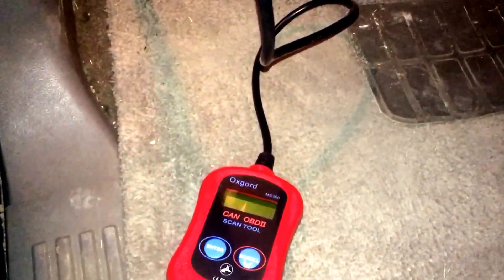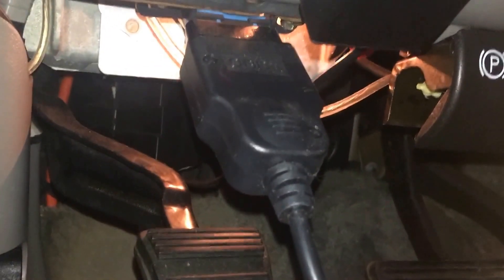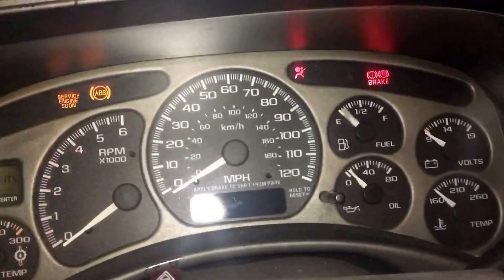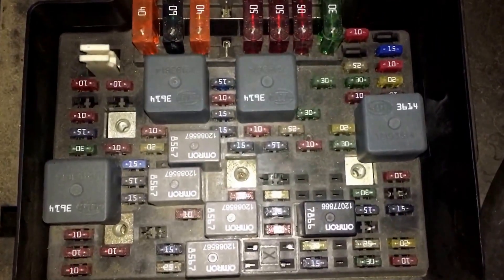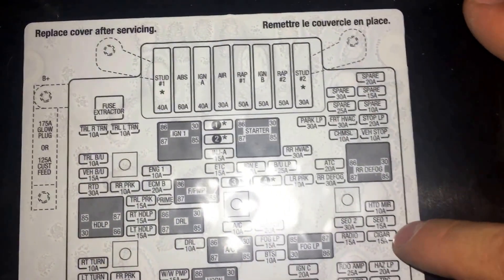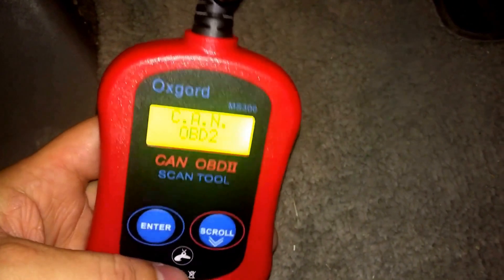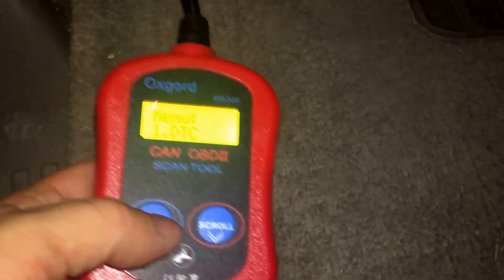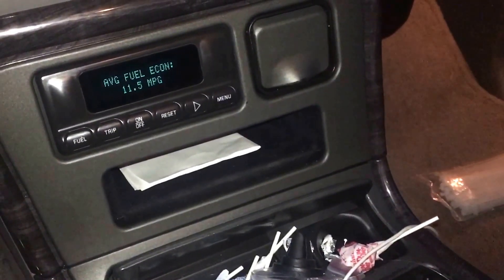OBD2 Port Not Working? This $2 Fix Saved My Emissions Test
Is your OBD2 port not working for your emissions test? In my case, a simple $2 fuse replacement was all it took to fix the problem. I discovered this when my Yukon failed emissions because the OBD2 port wasn't responding - talk about frustrating!

Here's what I found: the OBD2 port shares the same 15-amp fuse as the cigarette lighters. When my scan tool wouldn't power on, I tracked it down to this simple fuse issue. Save yourself some time and money by checking your fuses first, especially that 15-amp cigarette lighter fuse, before assuming there's a bigger problem.

I checked wires, fuses that seemed to be connected with the engine computer modules, battery cables, etc., and in the end it WAS THE CIGARETTE LIGHTER FUSE.  Yes, the OBD II port is powered by the same circuit as the CIGARETTE LIGHTERS.  Save yourself a few hours and just go check that fuse first, thank me later.  :)

This worked for me perfectly, and I went from failing the emissions test to passing it the very next day. The fix is super simple - just replace the blown fuse with a new one, and you're back in business. I hope this helps anyone facing the same issue with their vehicle's OBD2 port. Sometimes the simplest solution is the right one!

CHAPTERS:
00:00 - How I Fixed My Unresponsive OBD2 Port
00:36 - Diagnosing OBD2 Issues
00:48 - OBD2 Port Repair Solution